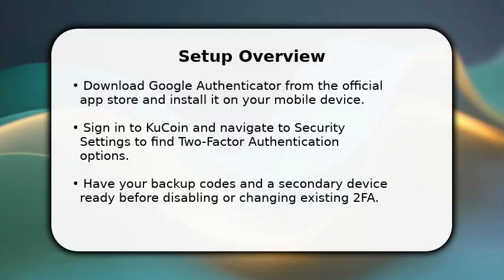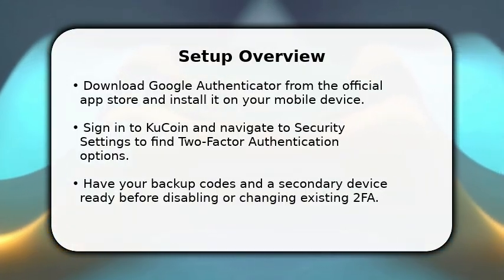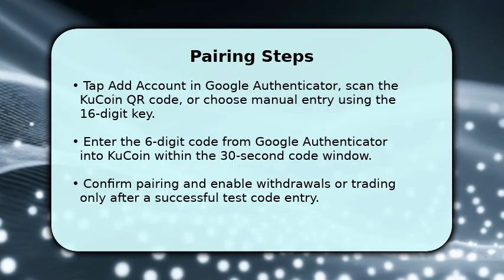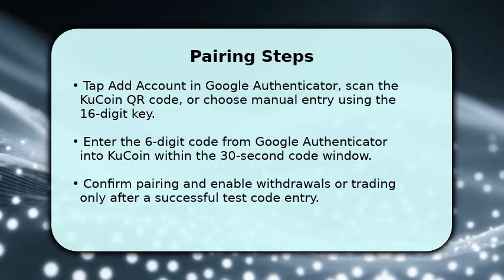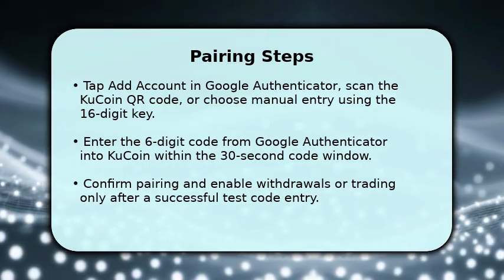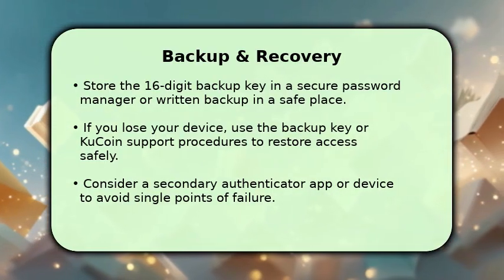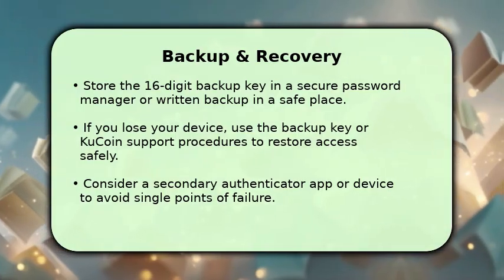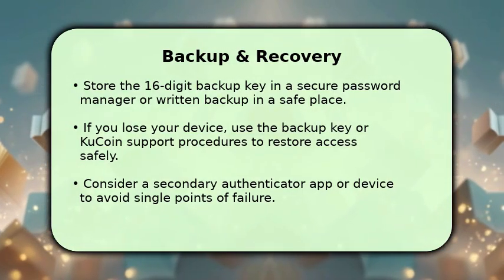How to Use Google Authenticator for Kucoin - Full Guide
How to Use Google Authenticator for Kucoin - Full Guide | 🔒 Surfshark VPN Deal — Stay private and secure. $1.99/mo + 3 Months Free ▸

Learn the step-bydictory process of setting up Google Authenticator for enhanced security on KuCoin. This comprehensive guide covers everything from initial setup to troubleshooting common issues, ensuring a safer cryptocurrency experience.

Google Authenticator, Kucoin Security, Two-Factor Authentication (2FA), Cryptocurrency Wallet Safety, Mobile App Setup Guide, Digital Identity Protection, Authentication Process Walkthrough, Secure Crypto Transactions, Biometric Verification Methods